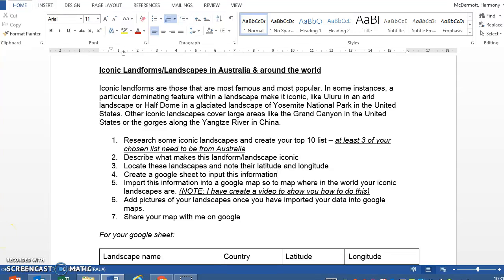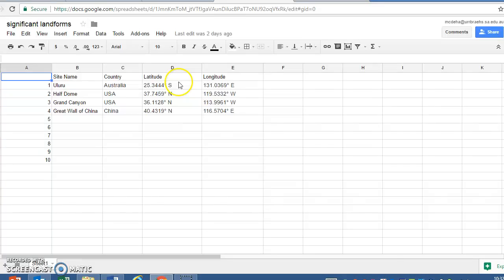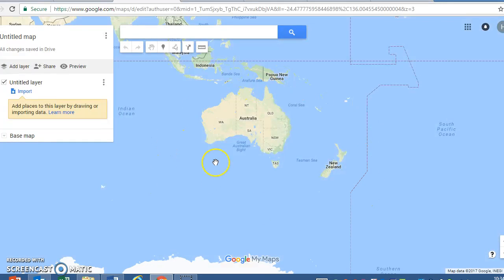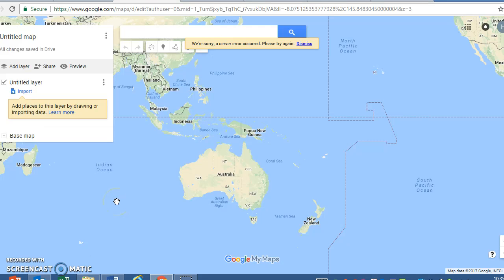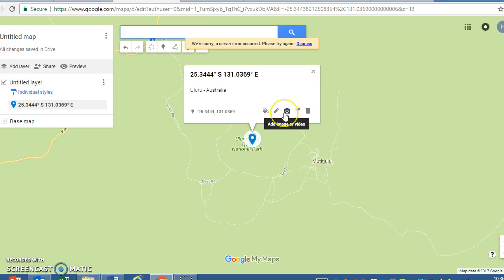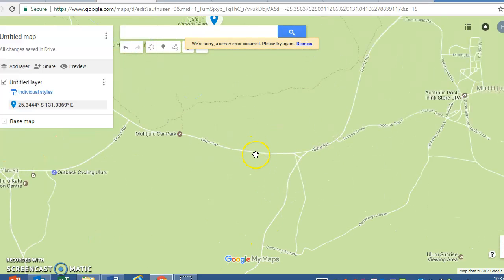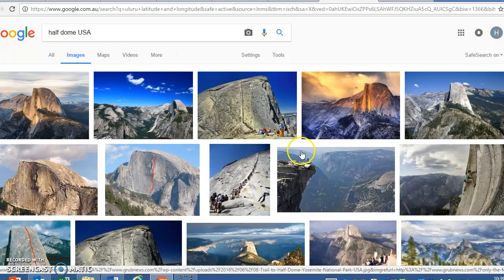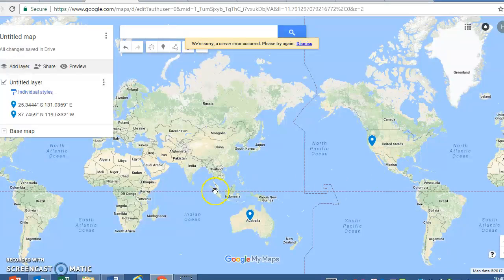Mapping Landforms on Google Maps